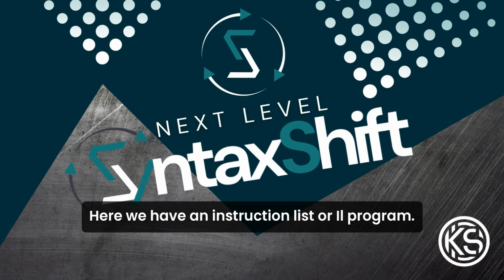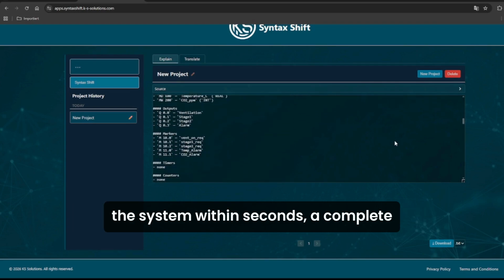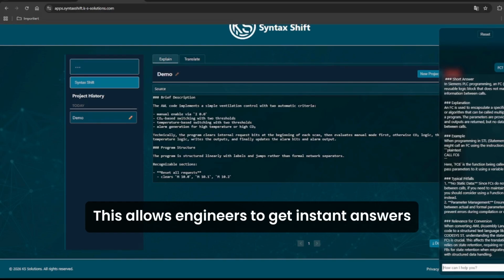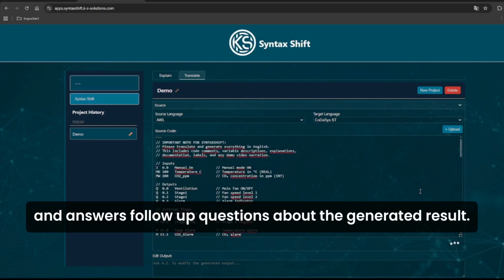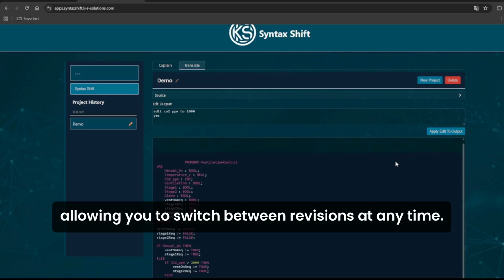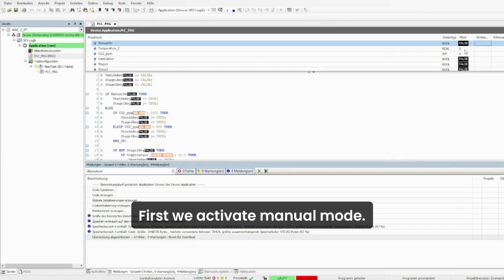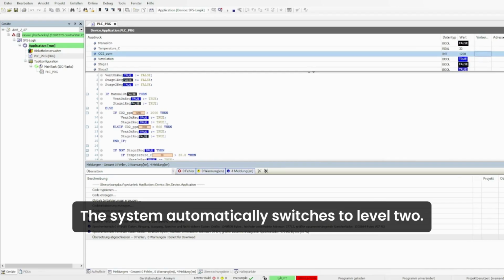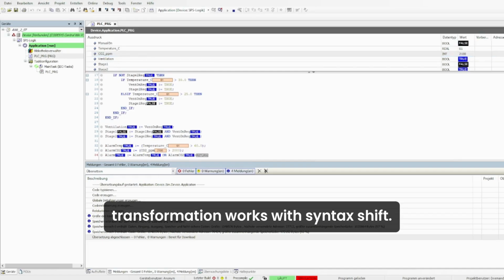SyntaxShift Demo3 0 EN UT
🚀 syntaxShift – AI-Powered PLC Code Migration & Transformation

syntaxShift is an intelligent software solution designed to simplify and accelerate PLC code migration across different automation platforms.

Whether you are modernizing legacy systems, migrating between controller families, or transforming existing code into new programming environments, syntaxShift helps engineering teams reduce manual effort, minimize risks, and significantly shorten project timelines.

Key Features

✅ Automated PLC code conversion
✅ Support for multiple automation platforms
✅ AI-assisted code transformation
✅ Faster migration projects
✅ Reduced engineering effort
✅ Improved maintainability and future-proofing

Built by automation engineers for automation engineers, syntaxShift enables companies to preserve valuable legacy know-how while embracing modern automation technologies.

Learn more about how syntaxShift can accelerate your next migration project and help bridge the gap between legacy and modern PLC systems.

Available now in the CODESYS Store